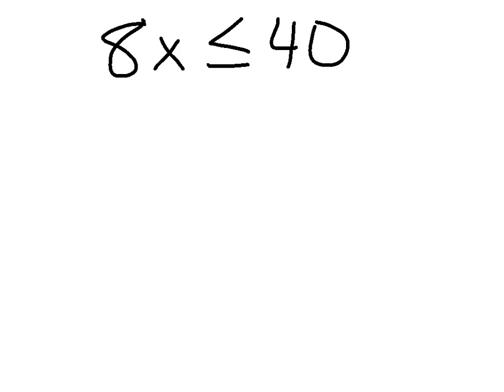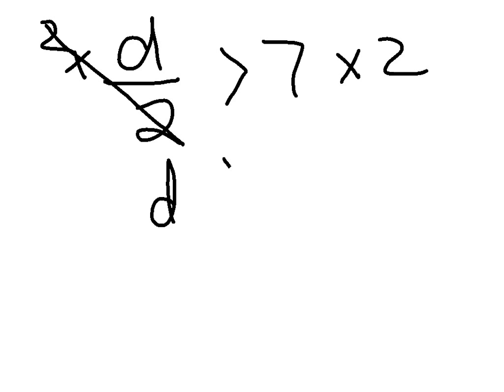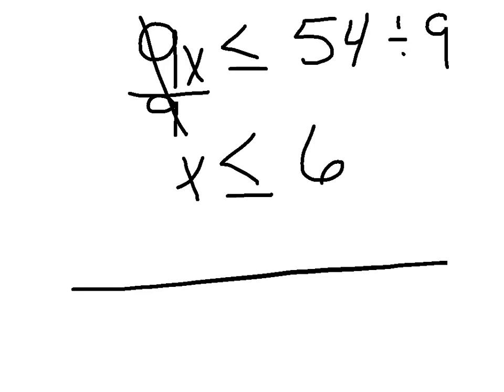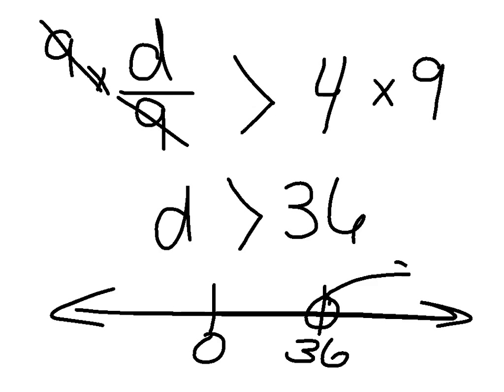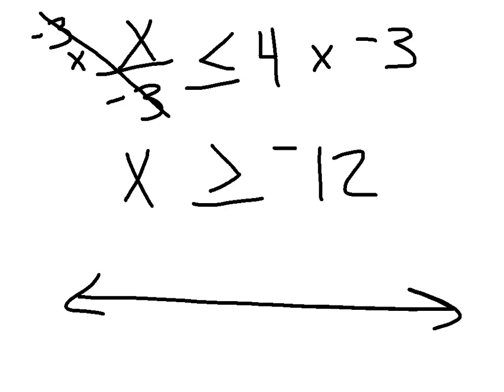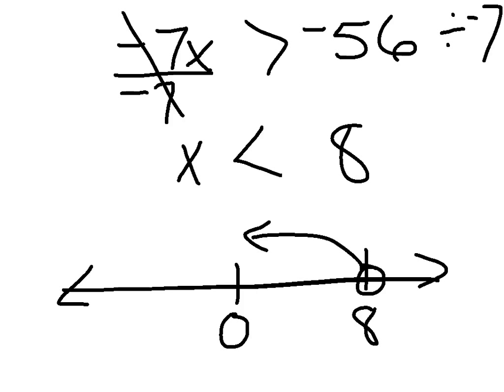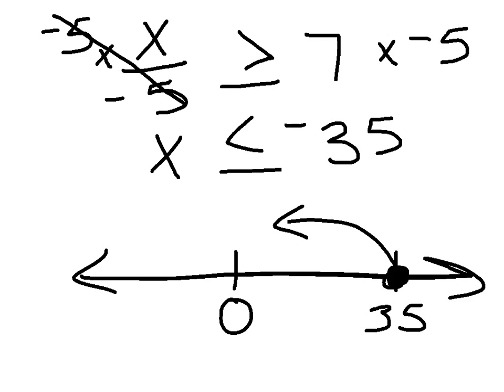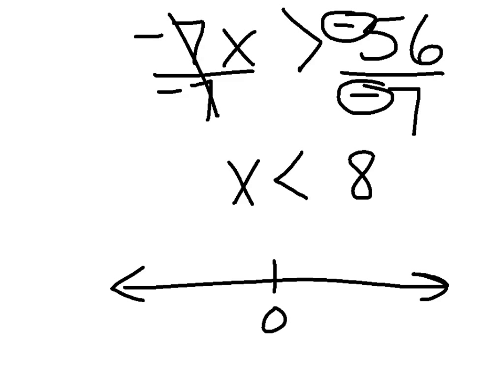PreAlgebra Lesson 7.5